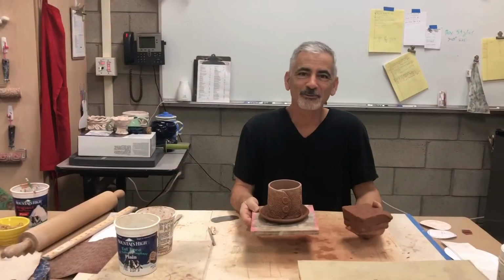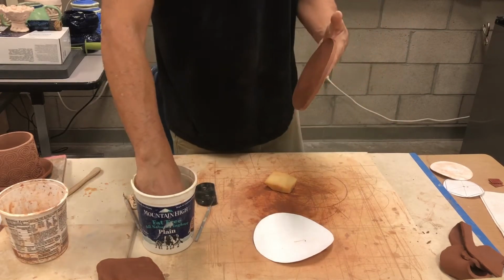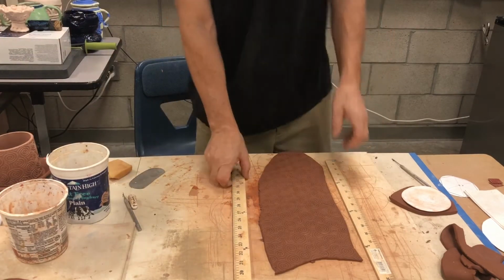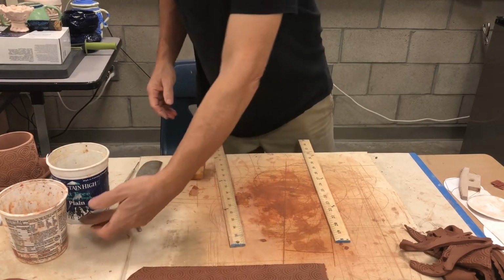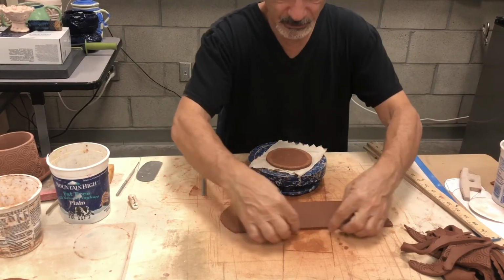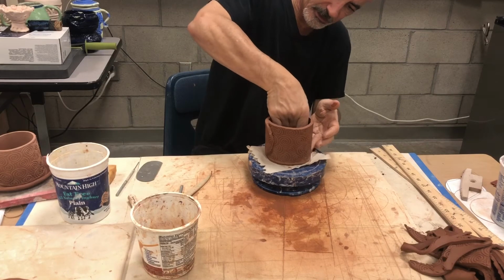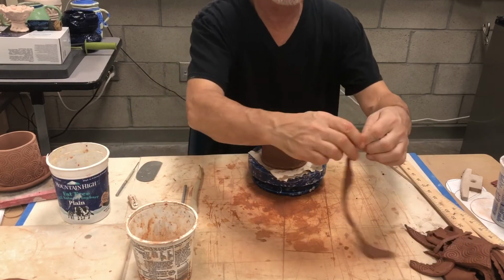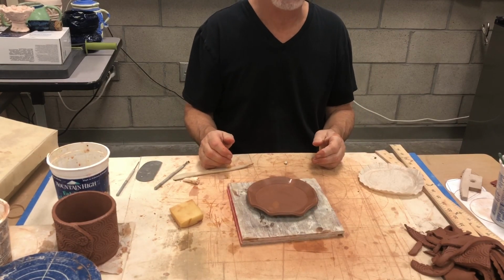Handmade 4” Planters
This video demonstrates how to make a 4” planter and saucer, using slabs of clay.